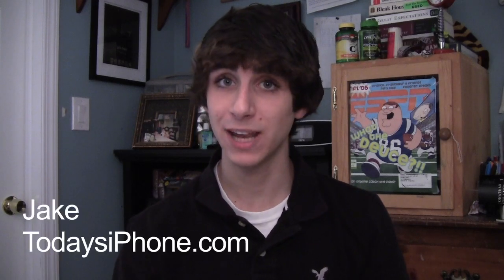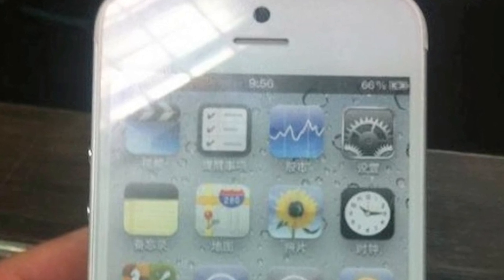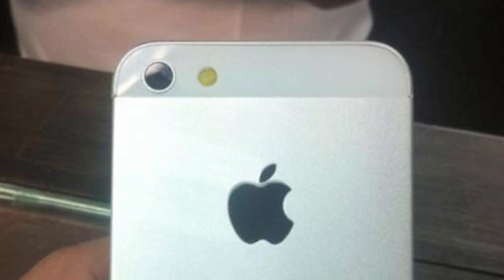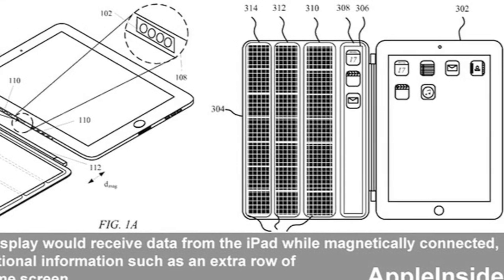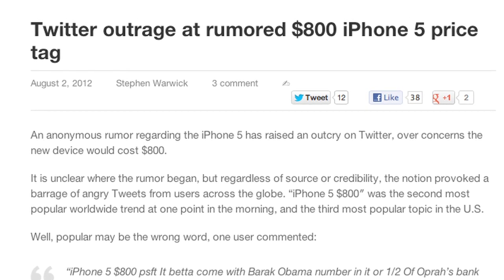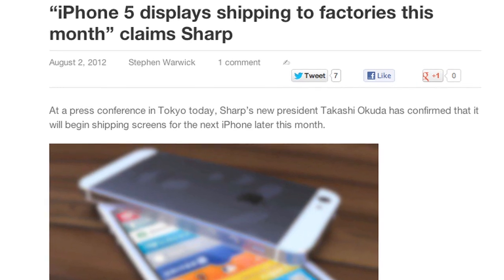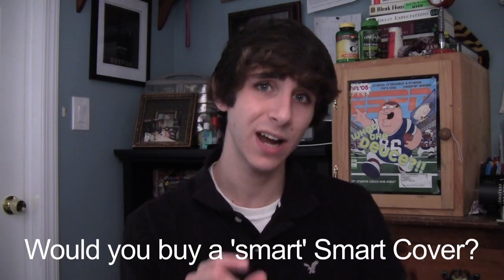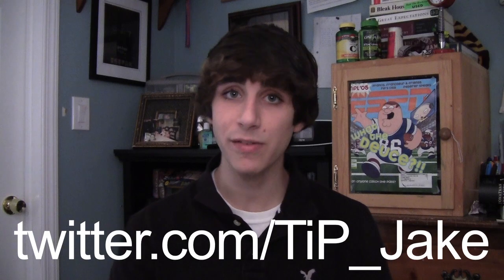iPhone 5 price tag, fake prototypes, and more!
TiP Daily August 2, 2012: A batch of fake iPhone 5 prototypes hit the web, people are outraged over a rumor claiming the iPhone 5 will cost $800, and more!